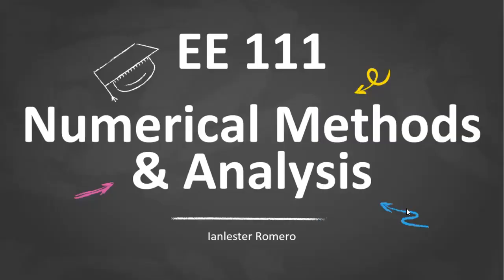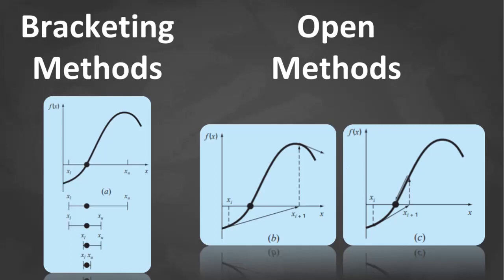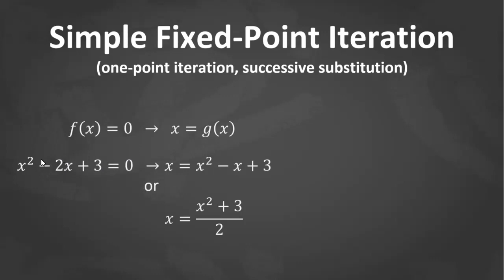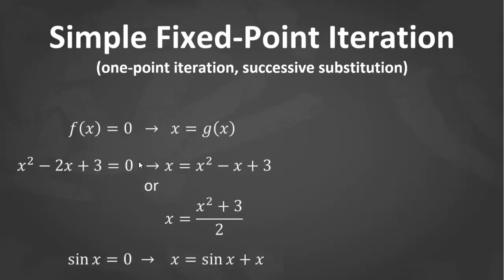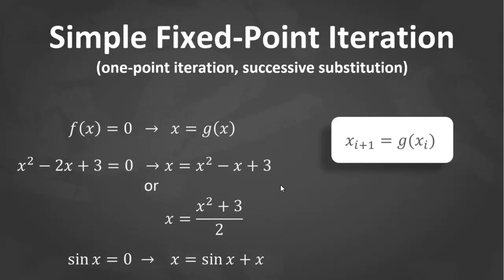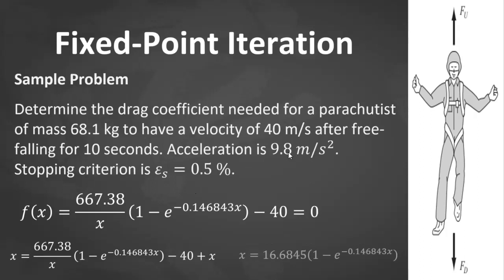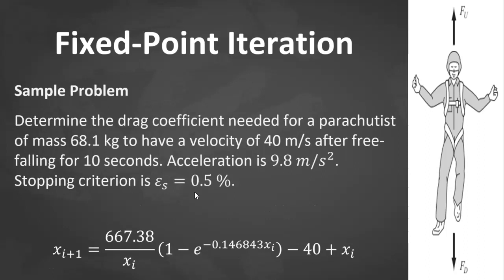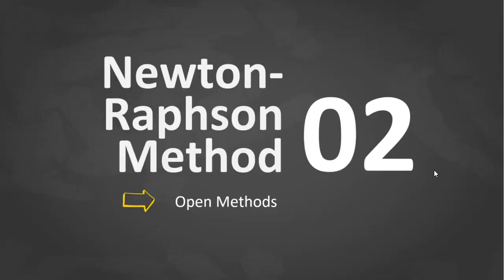Lec 4.1 Simple Fixed point Iteration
The open methods described in this lecture series are based on formulas that require only a single starting value of x or two starting values that do not necessarily bracket the root. As such, they sometimes diverge or move away from the true root as the computation progresses. However, when the open methods converge, they usually do so much more quickly than the bracketing methods.